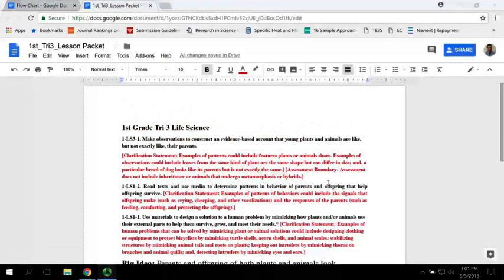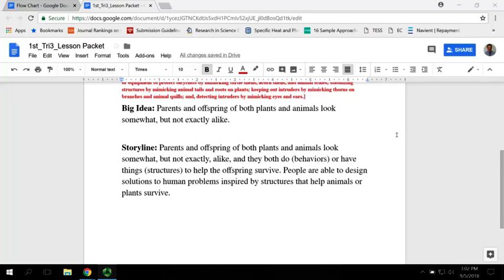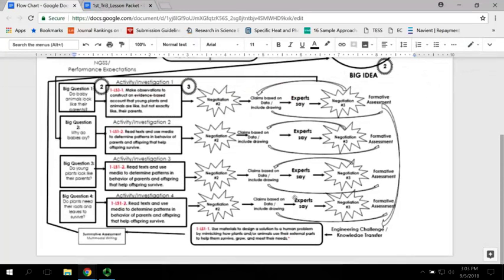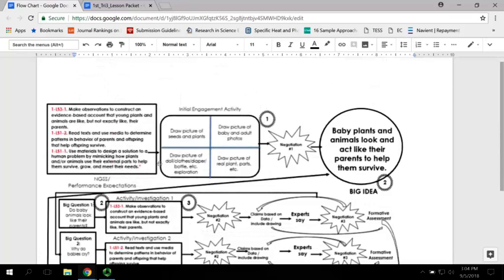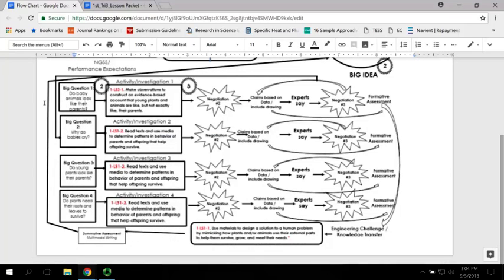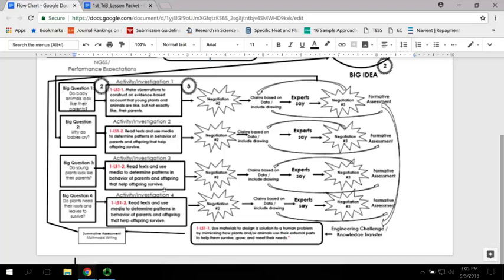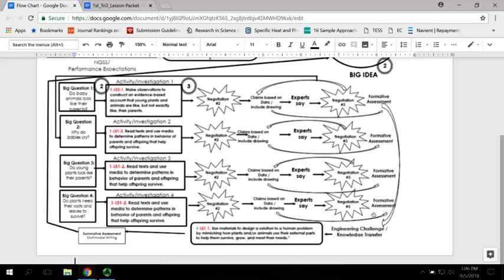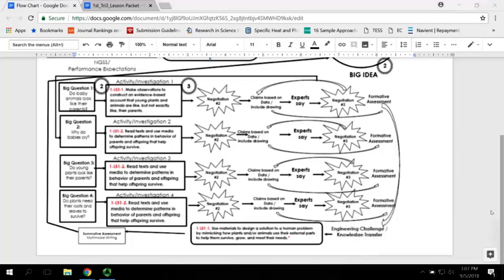1st Grade Tri 3 Overview